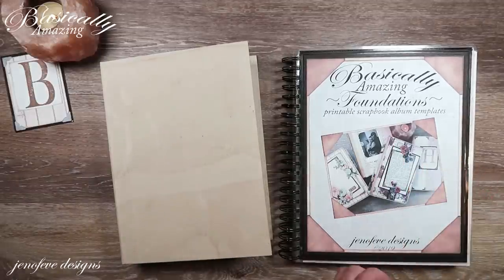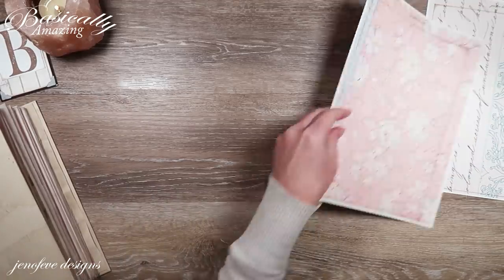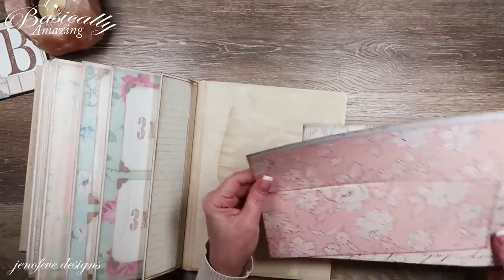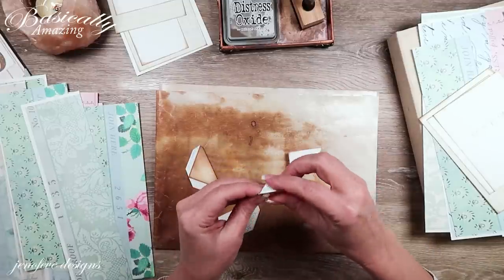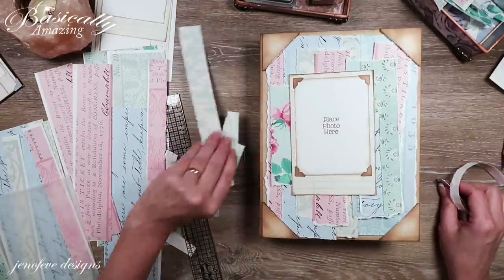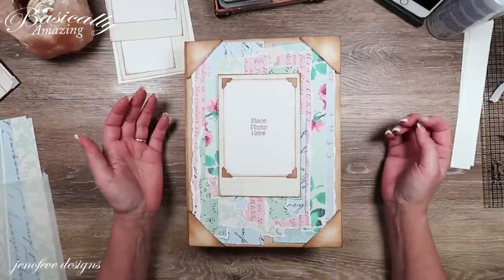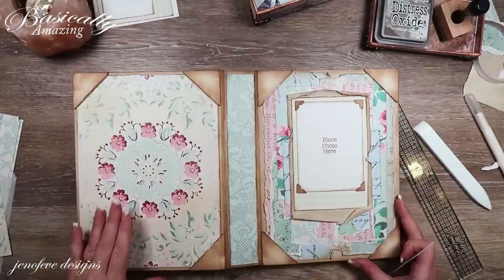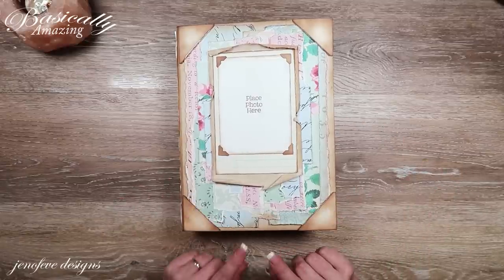Embellishing the Covers~This is NOT at All Where I Thought These Were Going!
Embellishing the Covers of the "B" Pastel Floral ~Basically Amazing~ Scrapbook Album. When I started on these covers I did not have this vision of what they would look like!!! BUT, I LOVE how these turned out. Basically Amazing!
~Time Stamps~
2:33 - Starting with the Inside Covers
19:37 - Front & Back Cover
44:44 - Spine

💜~Basically Amazing~Foundations~Vintage Loose Leaf & Plain~Printable Scrapbook Album Templates
💜Basically Amazing~Section in my Etsy Shop

~Amazon list for "B" Pastel Floral Album~Basically Amazing~

If you don't shop on Amazon or you just want to support a scrapbook company then check out these companies .

jenofeve designs
P.O.Box 581624

Jennifer
XOXO